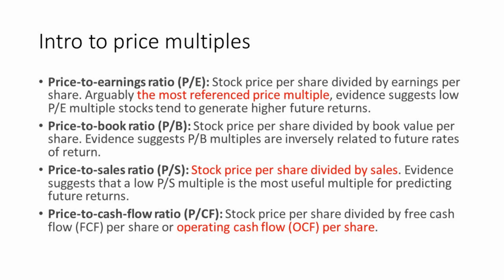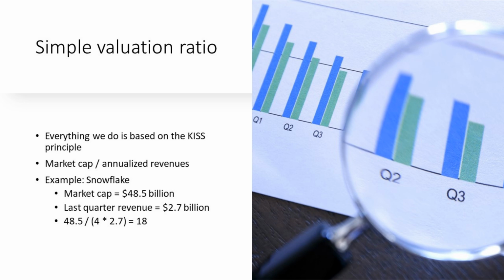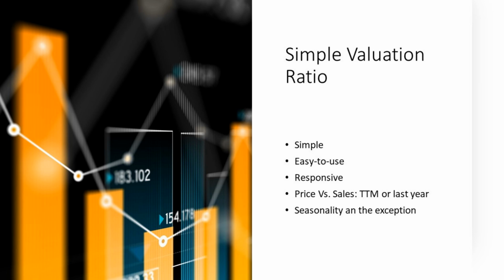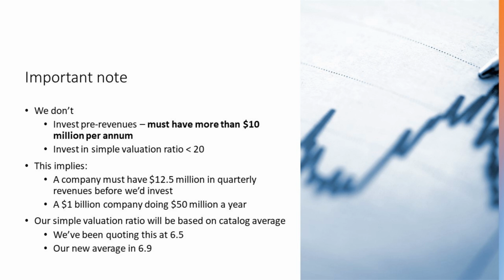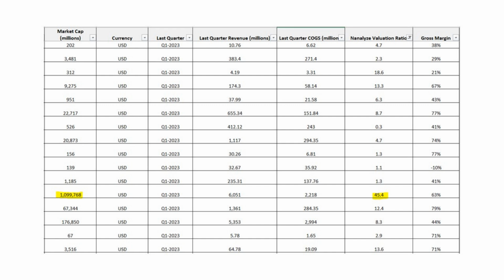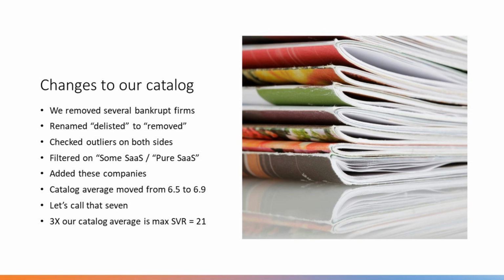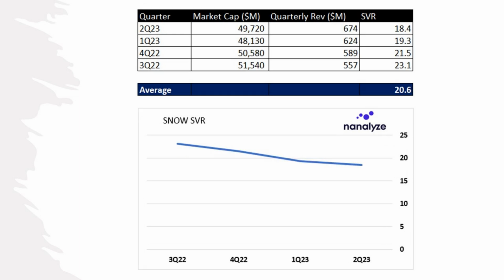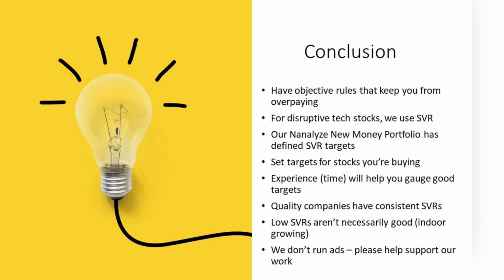The Best Guide to Understanding Valuation Ratios Ever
A valuation ratio needs to be simple and intuitive. The most popular valuation ratio, price to earnings ratio or PE ratio, doesn't work so well when a stock doesn't have positive earnings. Price to book ratio or PB ratio isn't particularly useful, while price to cash flow works if you have positive cash flows. For disruptive growth stocks that aren't yet possible, price to sales ratio or PS ratio works best. Sales or revenues are a proxy for market share captured, and the PS ratio helps determine how much you're paying for the growth. We've taken the PS ratio a step further and evolved it into our simple valuation ratio which is calculated using market cap / annualized revenues. We provide some examples of our simple valuation ratio applied to high-growth stocks and discuss some new rules we've put in place to make sure we're not overpaying for growth.

RESEARCH PIECES USED IN THIS VIDEO:
1. Splunk Stock: Why the Falling Retention Rates?
2. A Simple Valuation Ratio for Disruptive Tech Stocks

CHAPTERS:
Intro
Popular valuation ratios
Why some ratios don't work
A simple valuation ratio
Price to sales ratio variations
Some investing rules
Our catalog of ratios
Some valuation ratios applied
Conclusion

Read all the Nanalyze Premium articles you'd like for free! Sign up for a 30-day trial of our monthly subscription with no strings attached